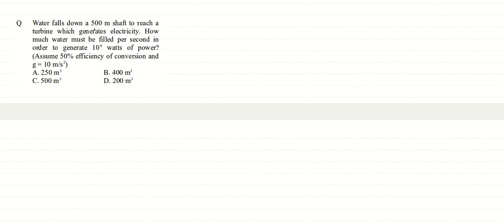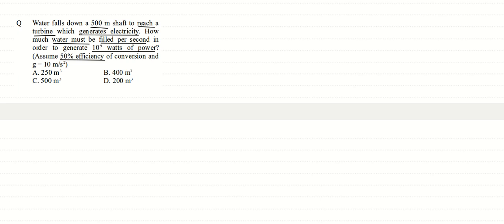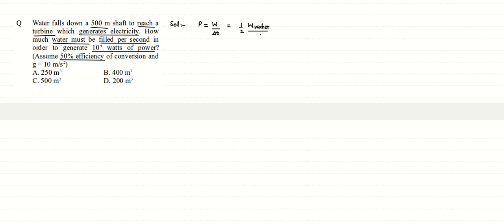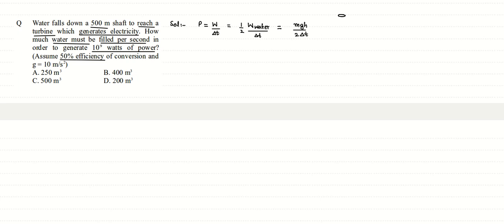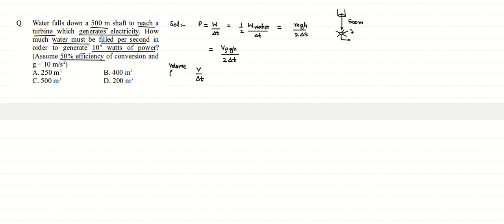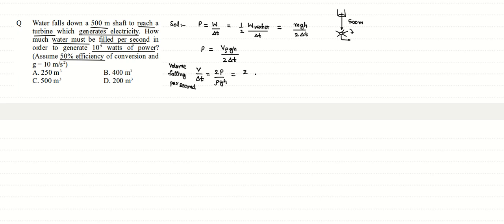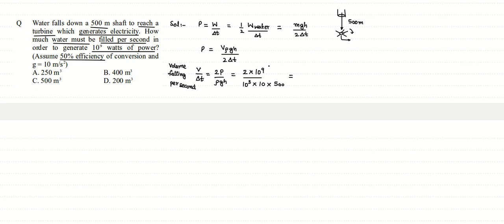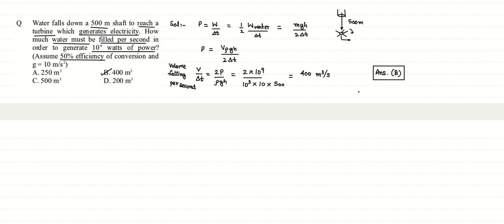KVPY 2016 SA (Class 11) Solutions Q. 20